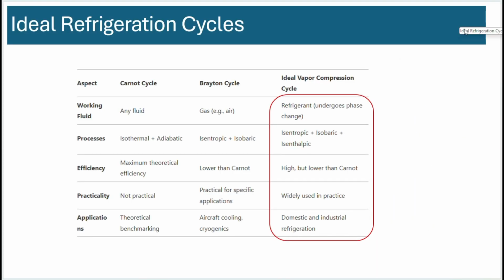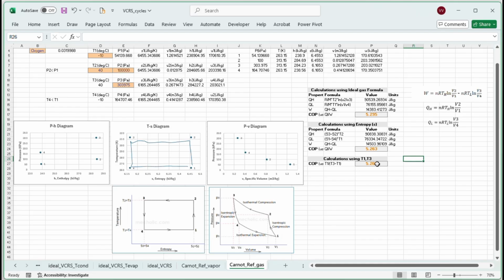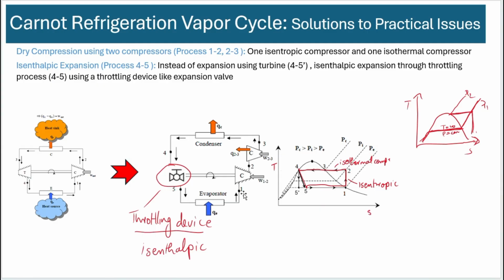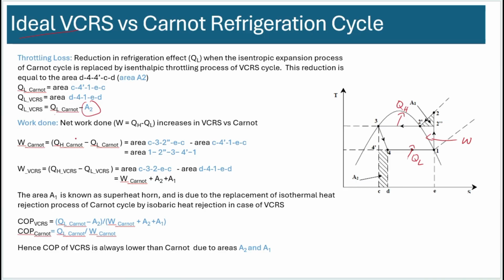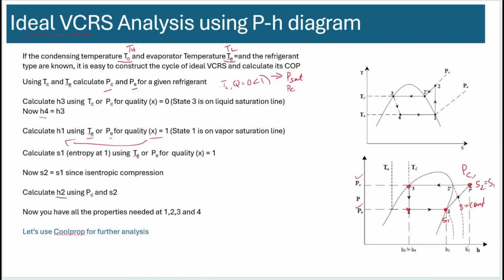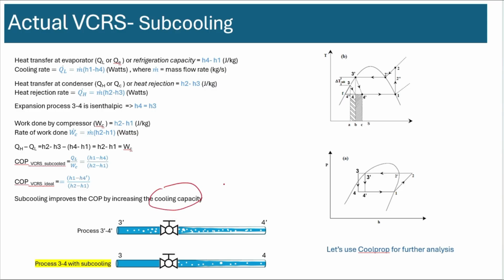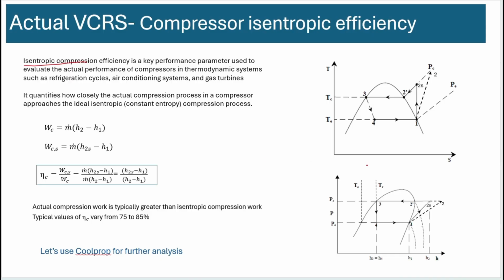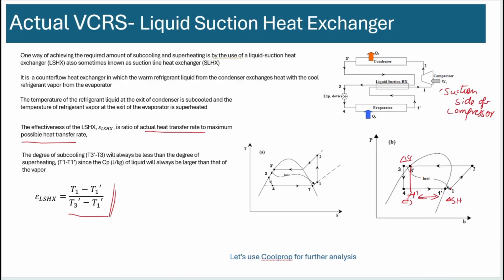Lecture 11 Vapor Compression Refrigeration Cycles